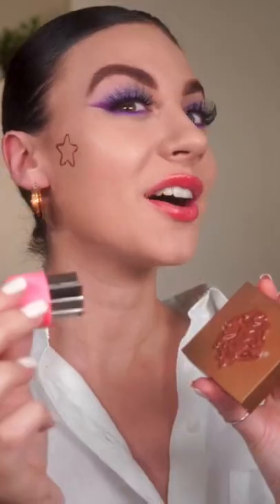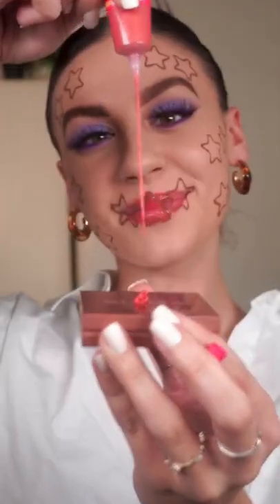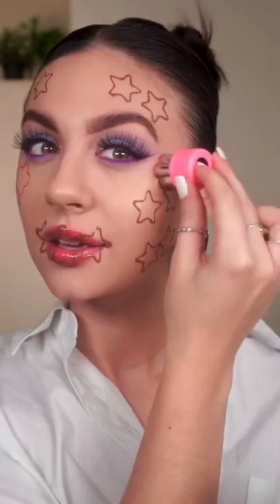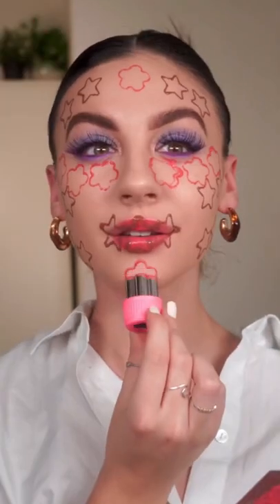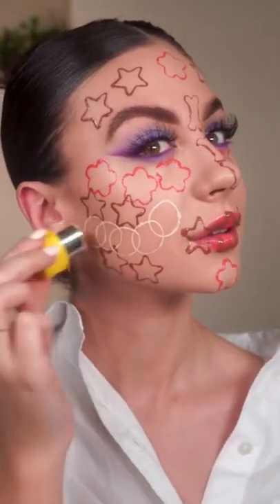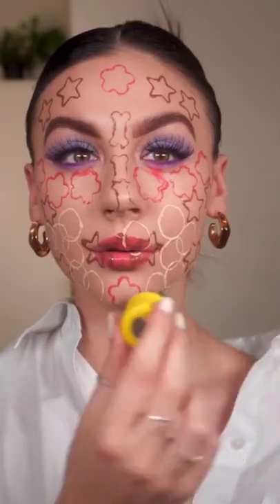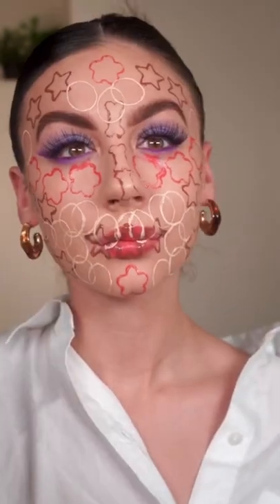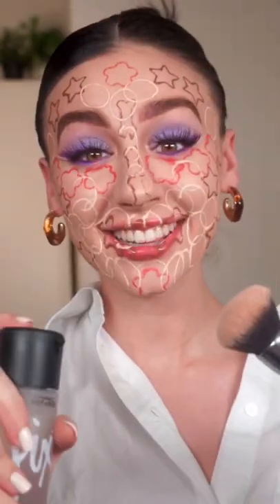Cookie-cutter contour? Yes or no😍